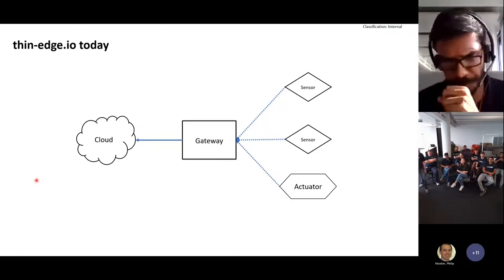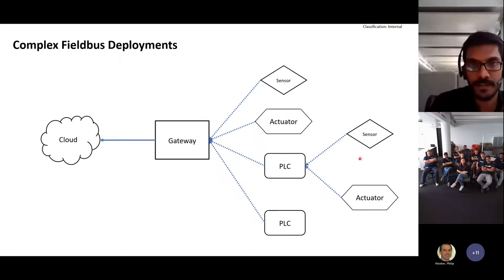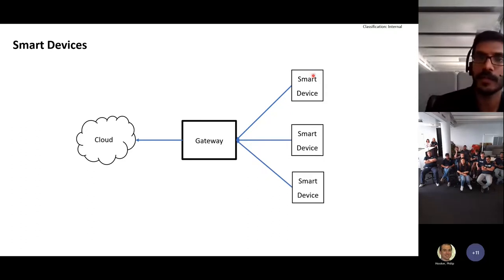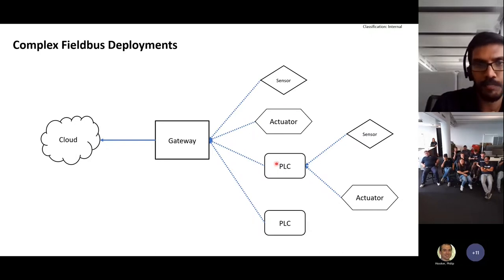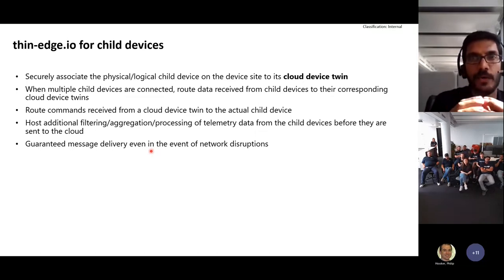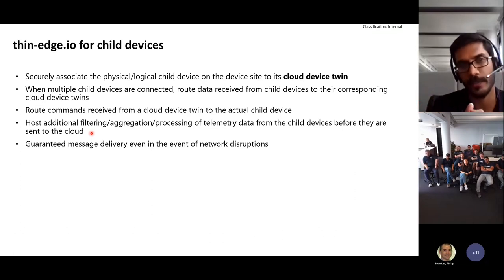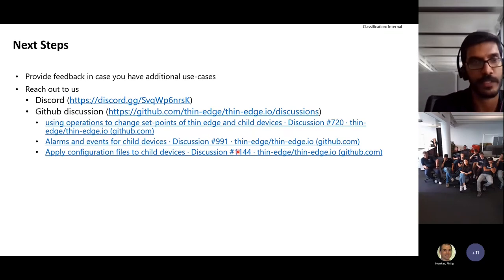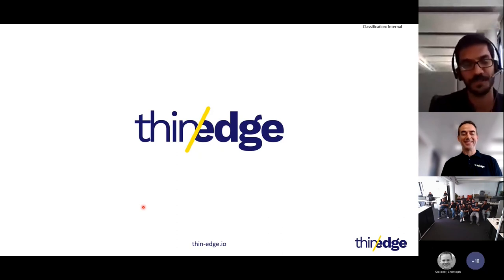Exploring future child device support | thin-edge.io Community Meetup #4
In IoT solution architectures, one gateway is often used to connect to multiple industrial assets. These industrial assets can either be recognized as additional measurement points or as specific subordinate or “child” devices.

Albin Suresh, Lead Software Engineer from the thin-edge.io team, shares how the thin-edge.io team are considering evolving its child device support.